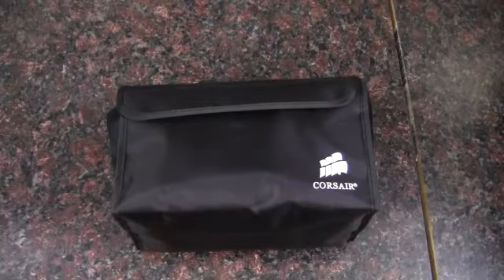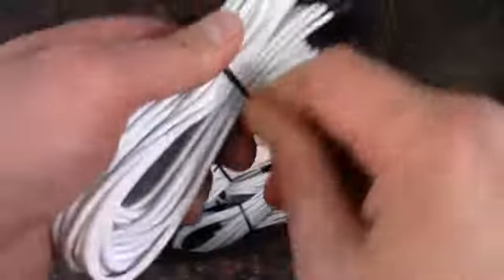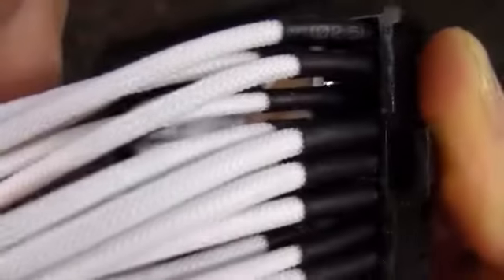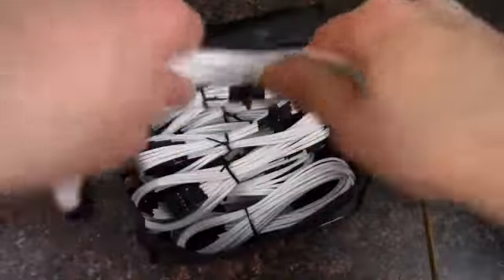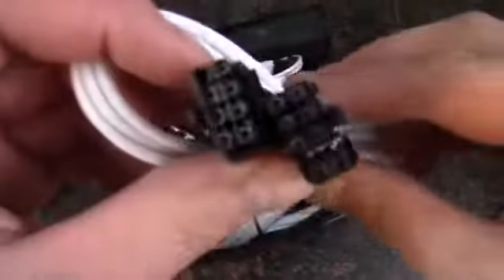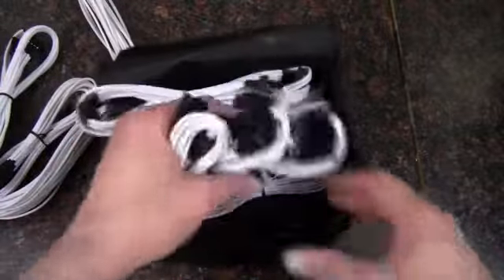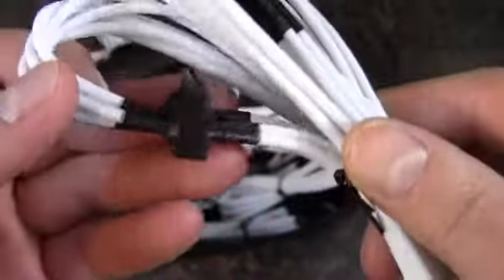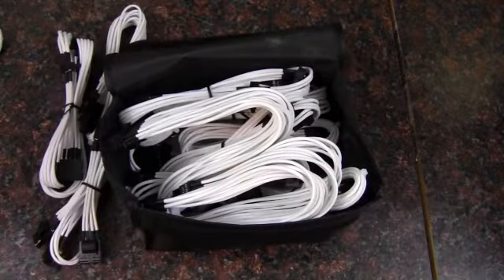Corsair Sleeved Powersupply Cables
Unpacking and look at a set of Corsair custom sleeved power supply cable for my AX1200.